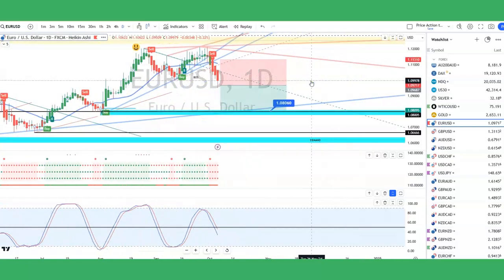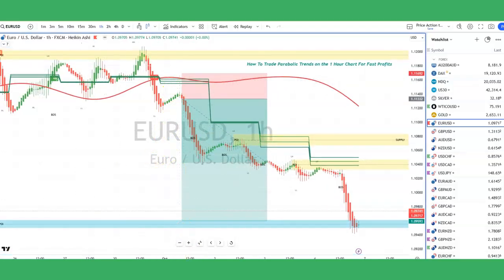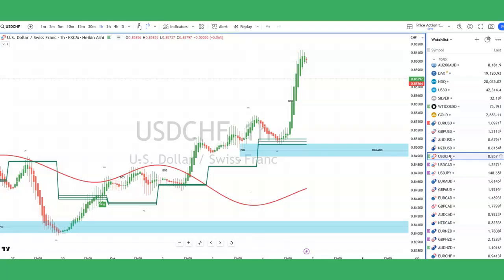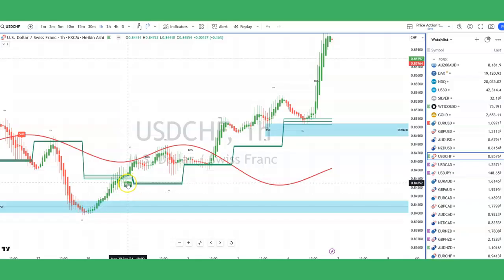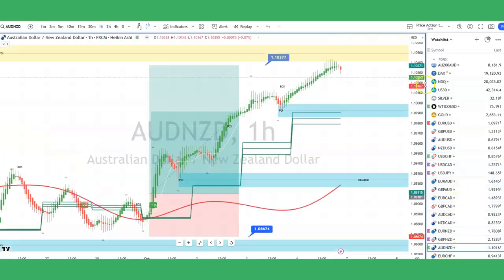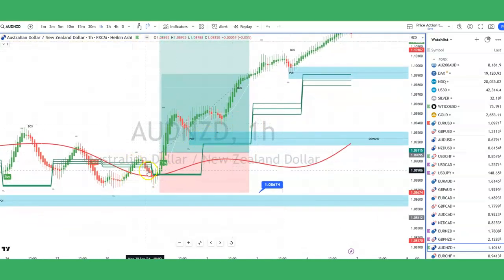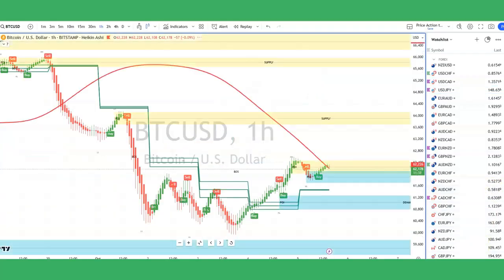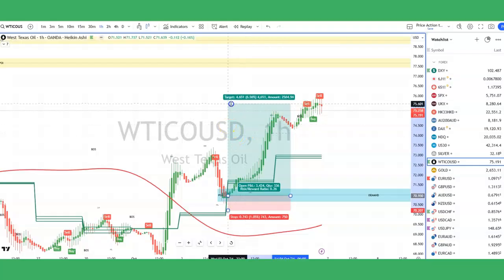1-Hour Chart Secrets Every Forex Trader NEEDS to Know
1-Hour Chart Secrets Every Forex Trader NEEDS to Know